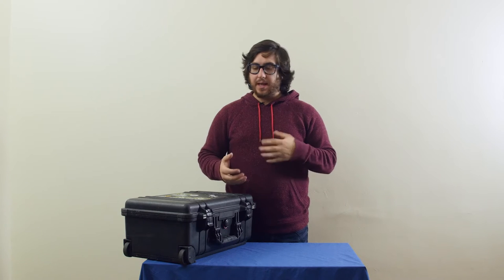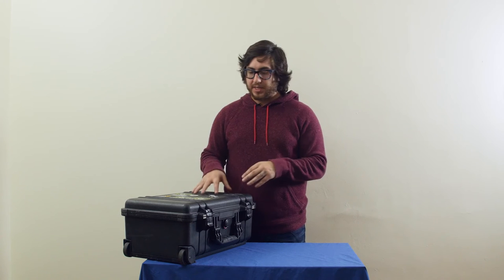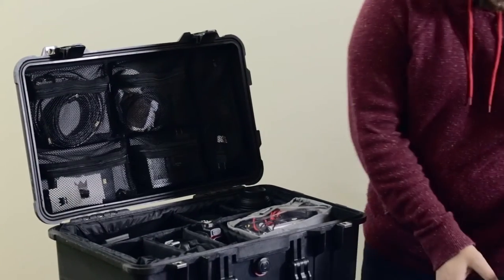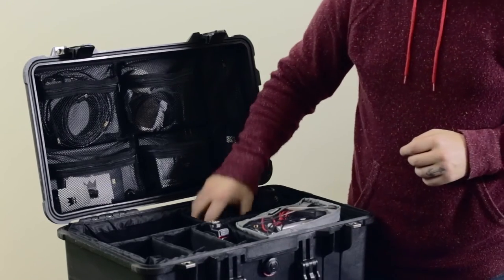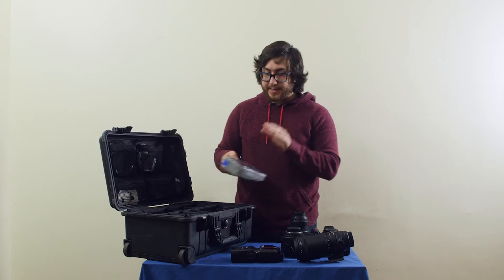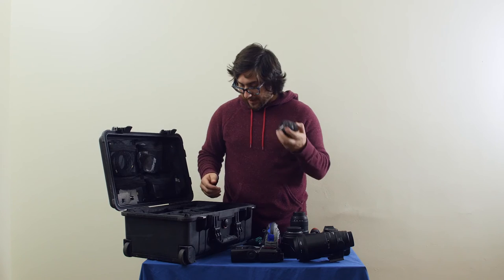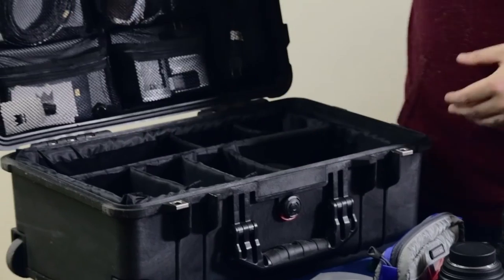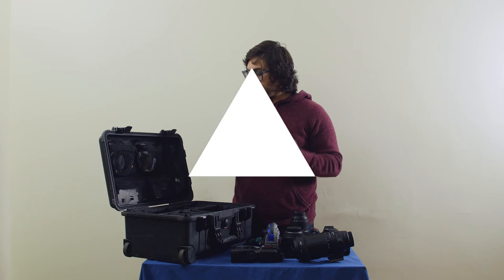Review: Pelican 1514/1510 Case - The DSLR Zone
Today we take a look at the Pelican 1514/1510.

To Purchase

"FAA maximum carry on size
Retractable extension handle
Strong polyurethane wheels with stainless steel bearings
Easy open Double Throw latches
Open cell core with solid wall design - strong, light weight
O-ring seal
Automatic Pressure Equalization Valve - balances interior pressure, keeps water out
Comfortable rubber over-molded top and side handles
Stainless steel hardware and padlock protectors
Personalized nameplate service available
Lifetime Guarantee of Excellence
Watertight, crushproof, and dustproof"

Get Social! Find us around the web.